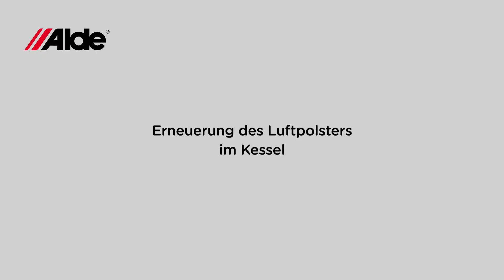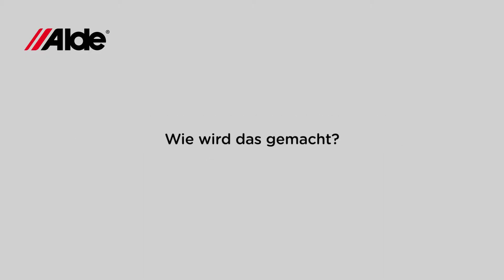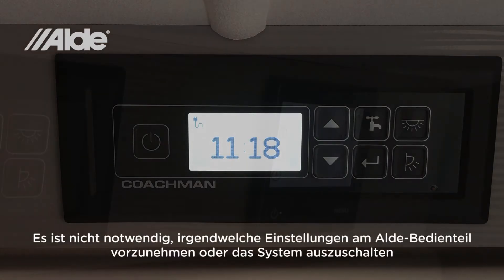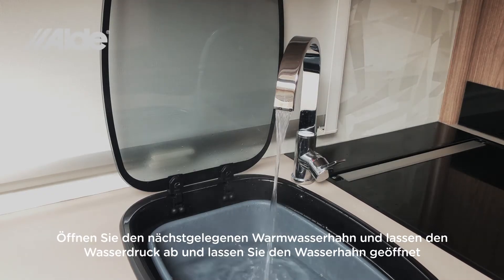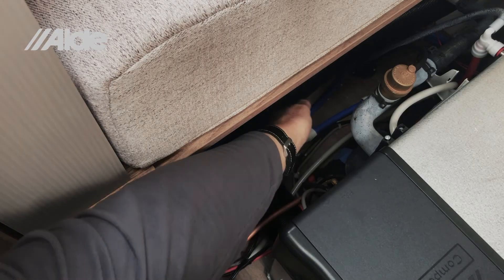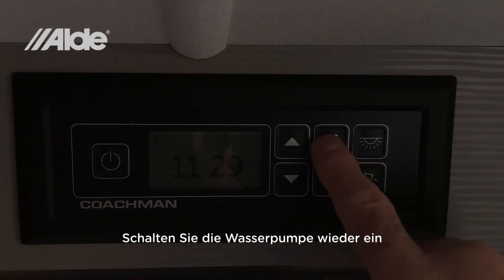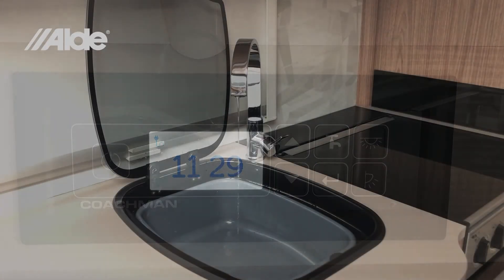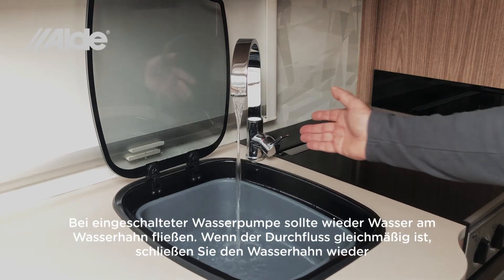Alde - Erneuerung des Luftpolsters im Kessel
Die Erneuerung des Luftpolsters ist eine einfache Aufgabe, die nach jeweils ca. 10 Tagen Dauerbetrieb des Kessels durchgeführt werden sollte.